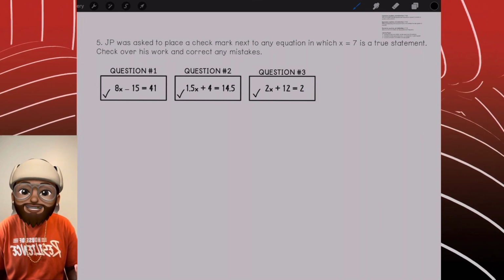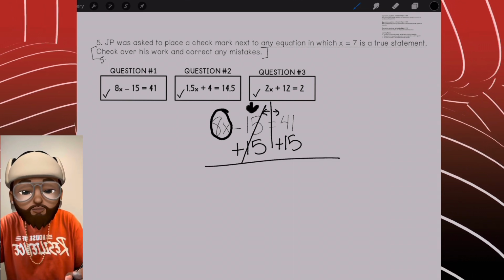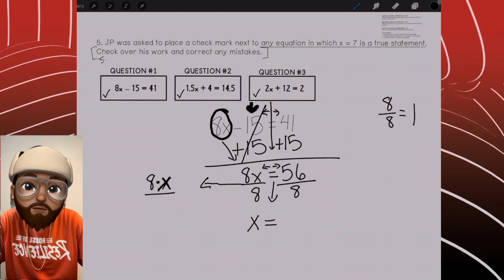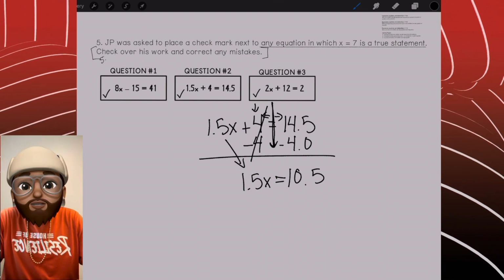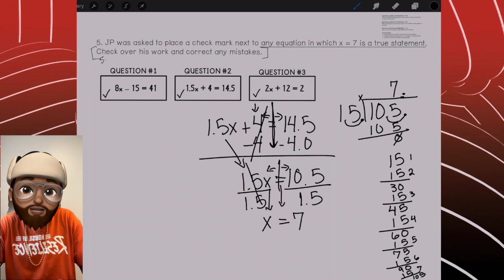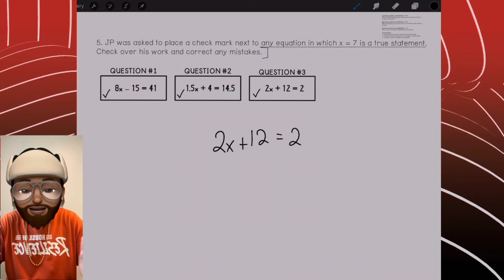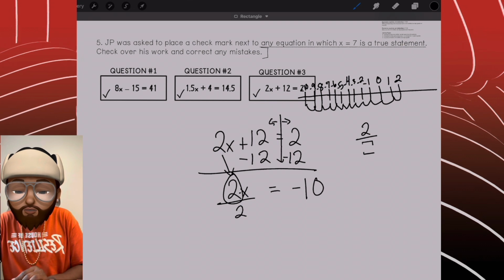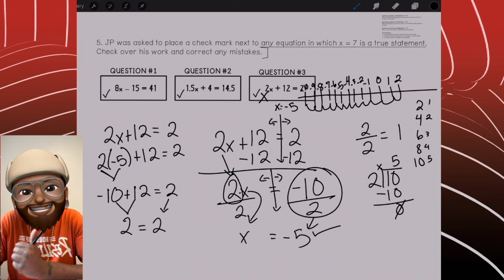(I DO)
Welcome Back to Mr. Burton’s Class! 🎉🍎 Today in our special 'I Do' segment, we're ramping things up by taking on two-step equations! Double the steps, double the fun! 🕺🔢💡

Let me guide you through this high-leverage example, breaking down the process of solving two-step equations. From isolating the variable to simplifying the result, witness the beauty of balanced equations in just two moves. Ready to tackle twice the challenge with me? 🚀✨

For our eager equation experts 🕵️‍♂️: Today's 'I Do' secret word is "DualDeduction". Jot it down as we journey through two-step terrains! 📓✒️